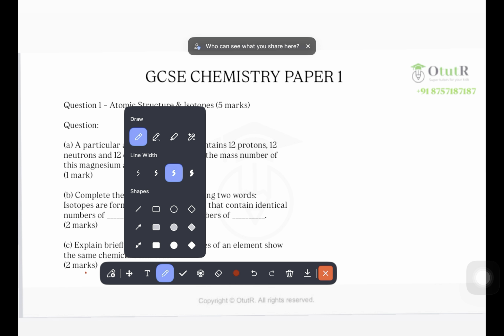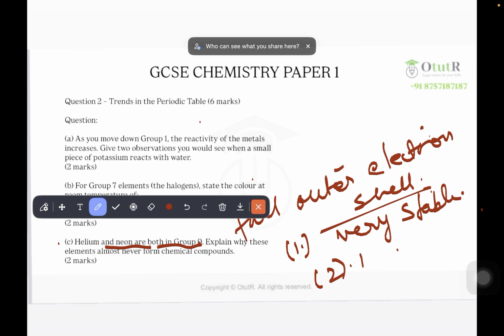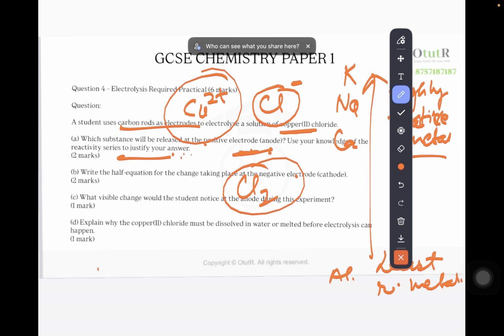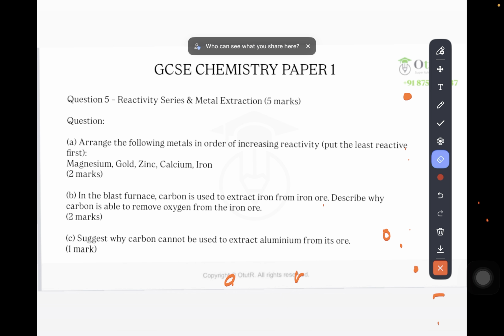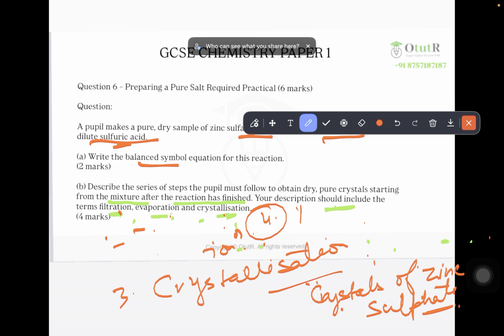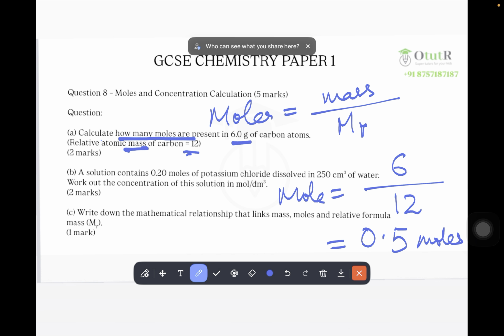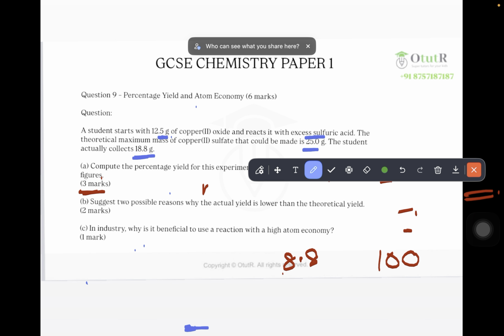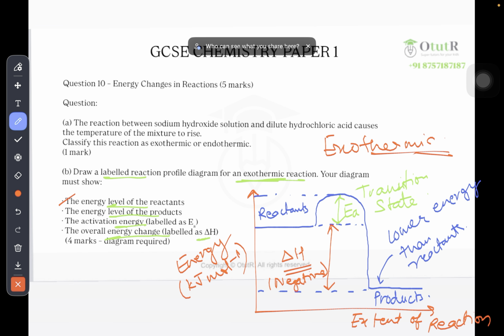Watch This Before Your GCSE Exam! |2026| Chemistry Paper 1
Got doubts while studying for GCSE? Don't let them slow you down.

Join our GCSE Doubt Clearance Group Chat and get instant help from highly qualified experts - anytime, anywhere

✨All subject doubts covered
✨24/7 instant support Absolutely FREE
✨No more waiting, no more confusion - just clear concepts and better results

✨Follow the OtutR - 1 To 1 Online Learning Platform channel on WhatsApp